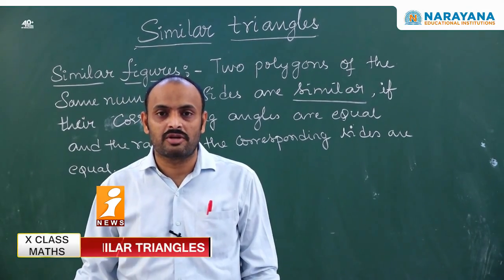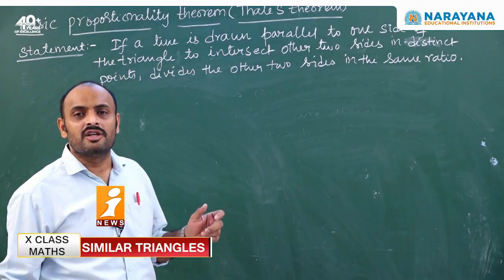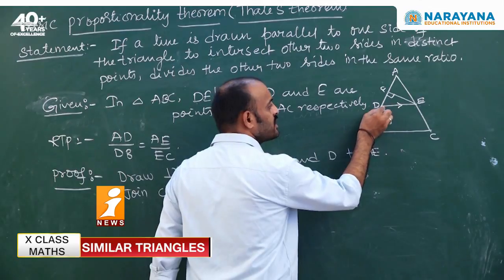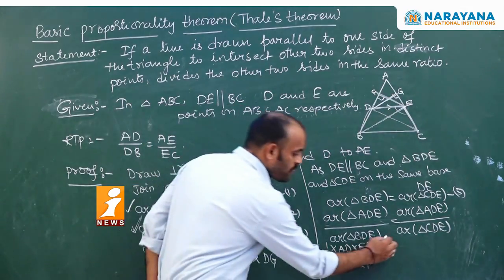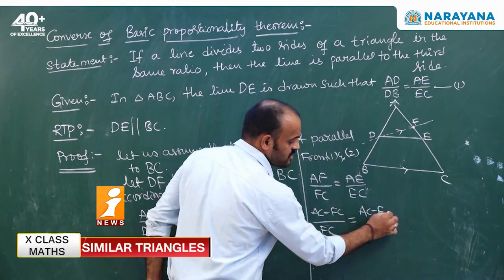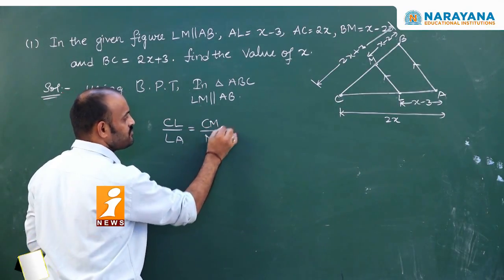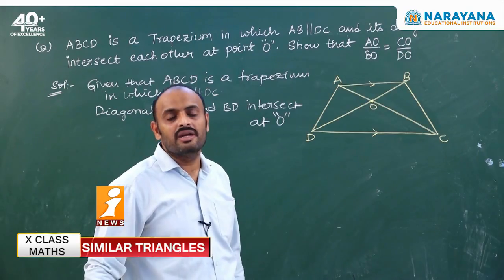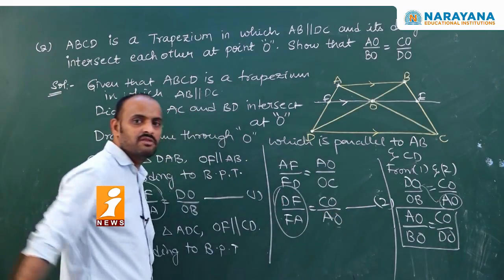Narayana Online Classes | Similar Triangles | X Class - Maths Mensuration | (27-04-2020) | iNews